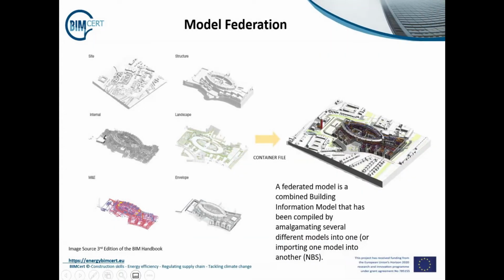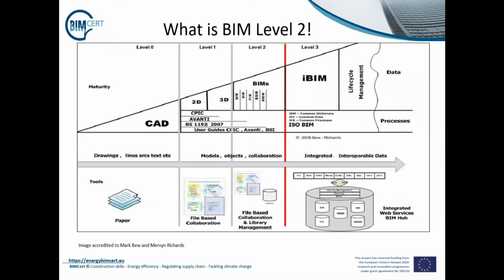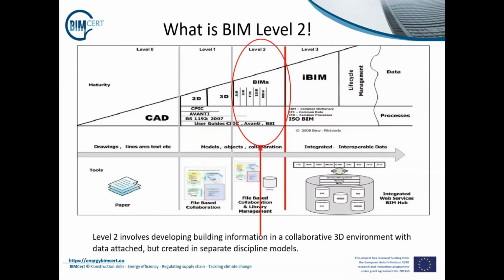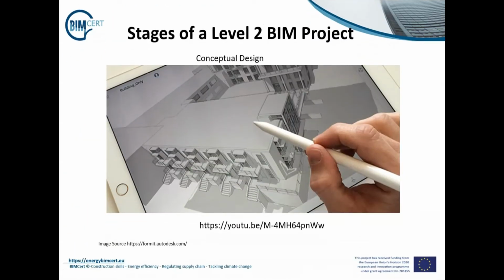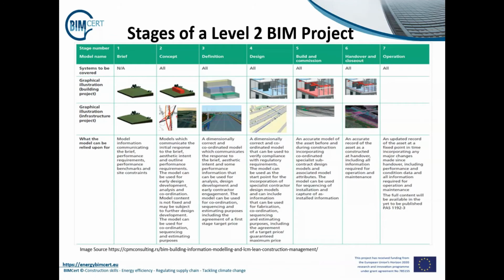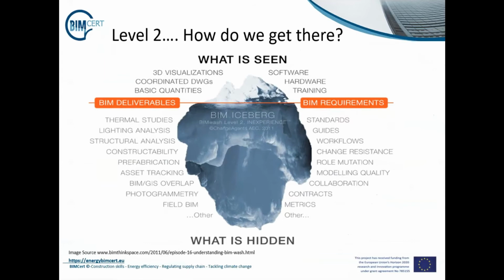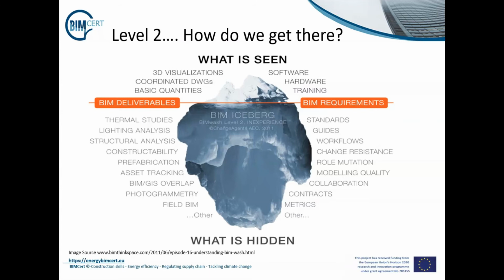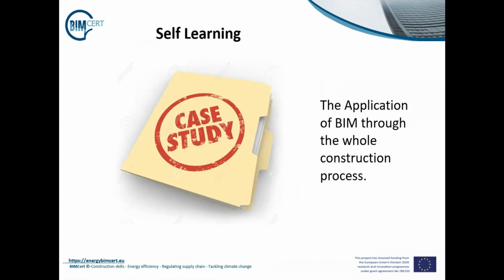BIM Principles 1 3 2 R2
What is BIM Level 2? Who does it benefit? How does it improve on traditional construction?